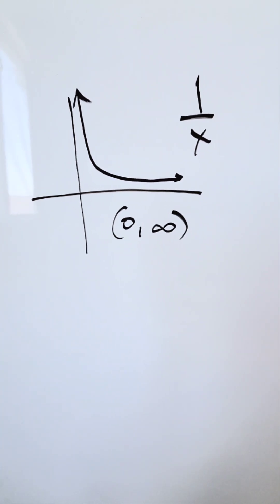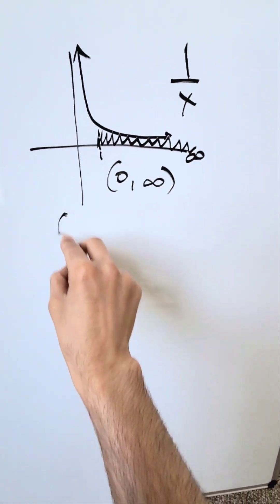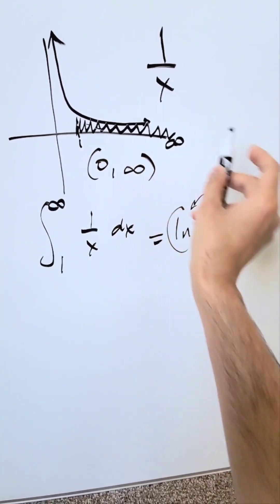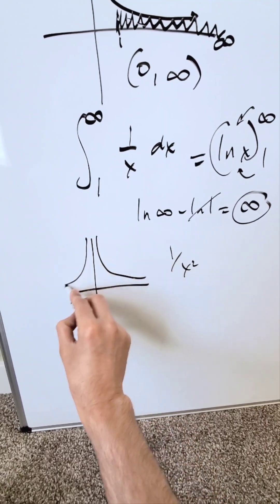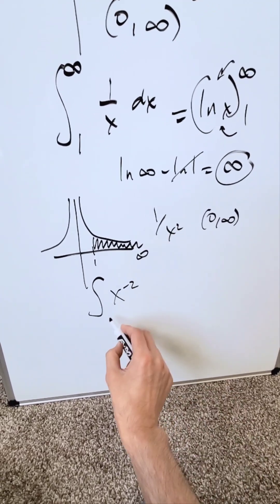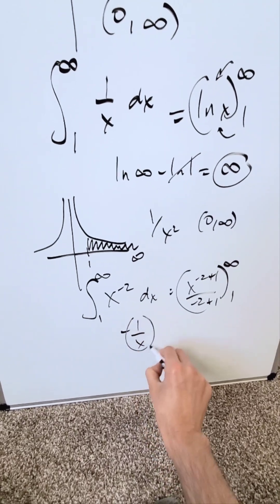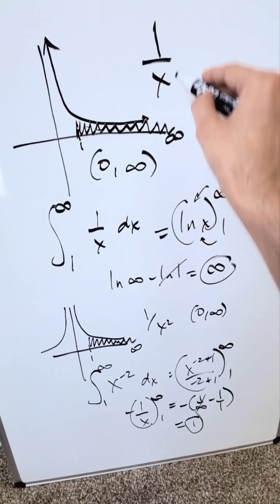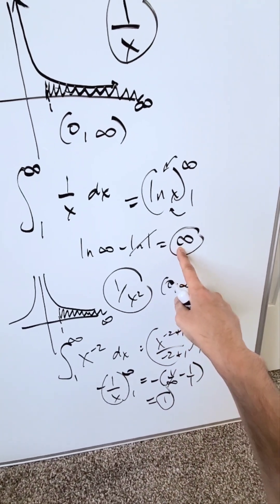Comparing 2 Improper Integral Areas